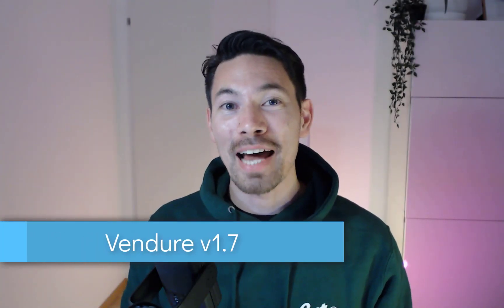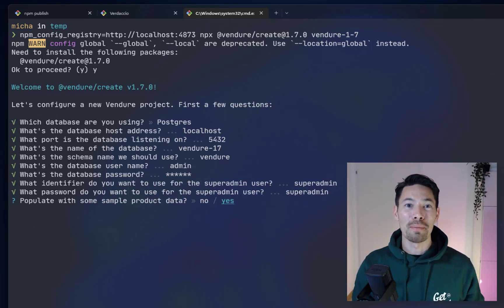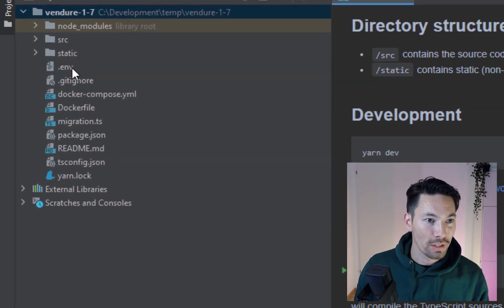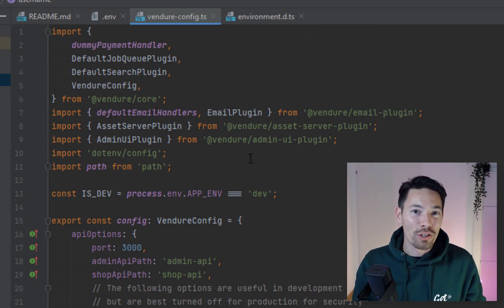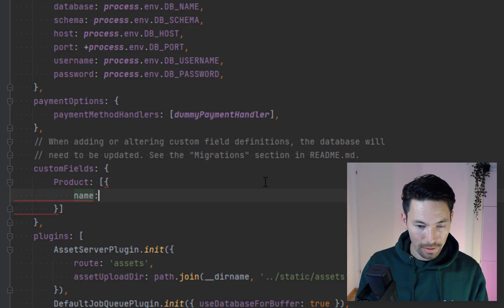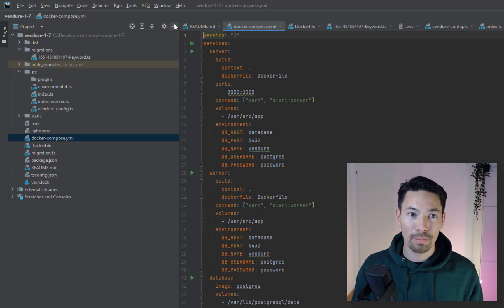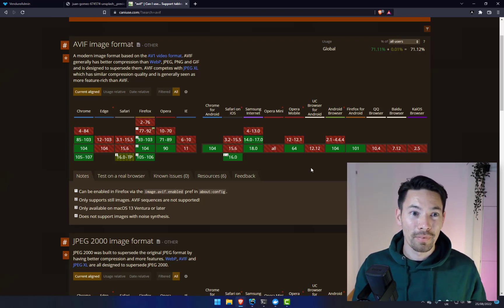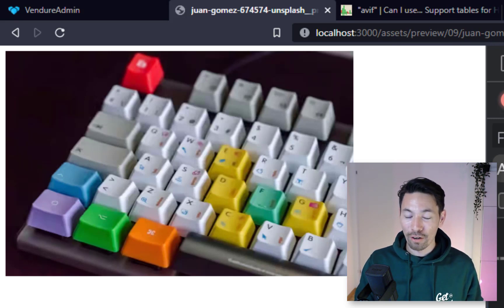Announcing Vendure v1.7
An overview and demo of some of the cool new things you can find in the latest and greatest version of Vendure!

Chapters:

00:00 - Intro
00:28 - Installing with @vendure/create
01:29 - Dropping JS support
04:03 - .env support
06:12 - Improved migrations
09:15 - Docker support
10:10 - Next-gen image formats
14:07 - Outro